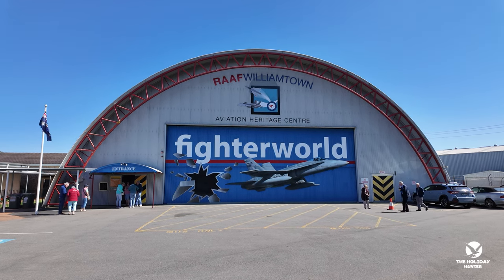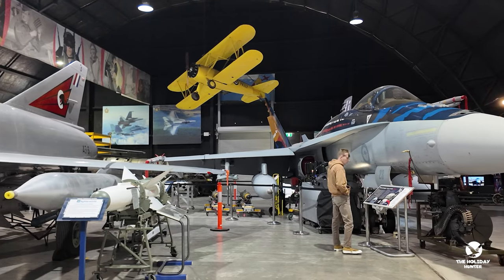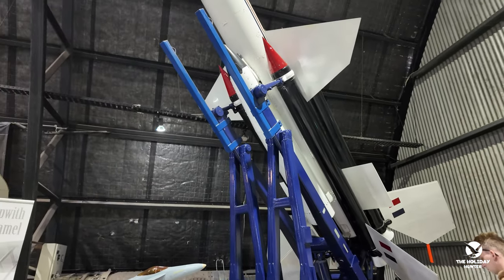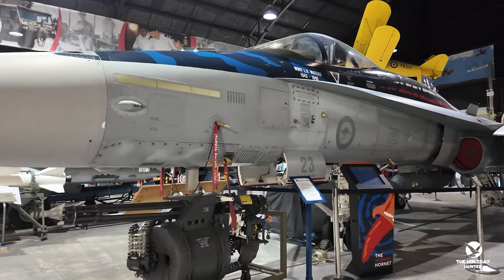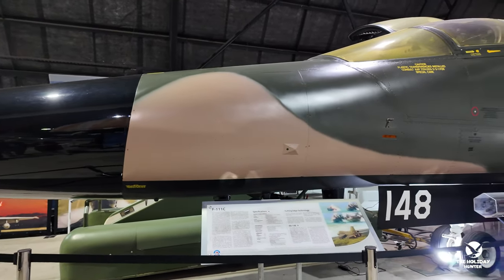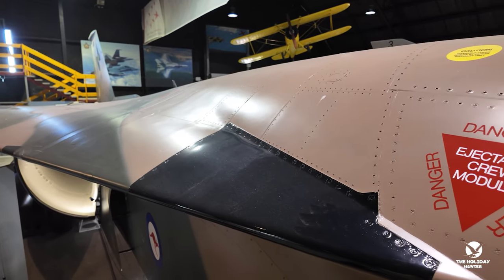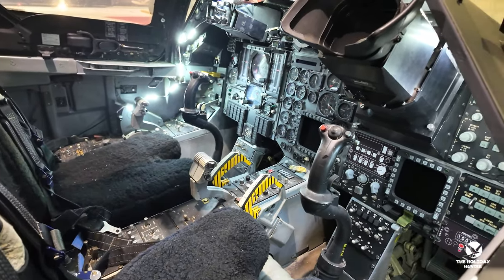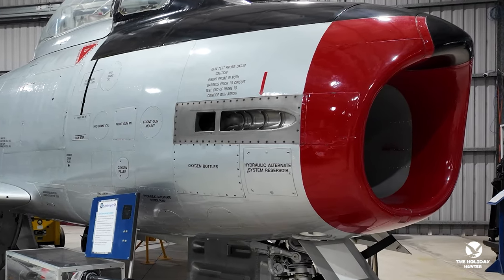Fighter World Williamtown: Where Aviation History Comes to Life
Today, we're diving into the adrenaline-pumping world of Fighter World in Williamtown, New South Wales. Get ready to be captivated by the thrilling stories and impressive machines that call this place home.
Nestled on 49 acres of land, Fighter World is a museum like no other. Located just outside of Newcastle, this unique attraction offers visitors a rare glimpse into the history and technology of the Royal Australian Air Force. As you step onto the grounds of Fighter World, you'll be greeted by a sense of excitement and wonder that is truly unparalleled.
From the moment you enter Fighter World, you'll be immersed in a world of aviation excellence. The museum features an impressive collection of fighter jets and other aircraft that have played a vital role in Australia's military history. Each exhibit is carefully curated to showcase the evolution of air combat technology, making it a must-see for aviation enthusiasts of all ages.
One of the highlights of Fighter World is the chance to get up close and personal with iconic aircraft, such as the F-1 11 Aardvark and the Mirage 3. These powerful machines have been instrumental in defending Australia's skies and are a testament to the skill and bravery of the men and women of the Royal Australian Air Force.

Fighter World is not just a museum – it's an interactive experience that allows visitors to get hands-on with the world of aviation. From flight simulators to guided tours, there are endless opportunities to learn and engage with the history of Australian air combat. Take to the skies in a virtual F/A-18 and experience the thrill of flying at Mach speeds, or chat with knowledgeable staff who can share fascinating insights into the technology behind these incredible machines.
For those looking to delve deeper into the world of fighter jets, Fighter World also offers a range of educational programs for schools and groups. Learn about the aerodynamics of supersonic flight, the logistics of aerial refuelling, and the history of air combat tactics in a fun and engaging environment that will leave you feeling inspired and enlightened.